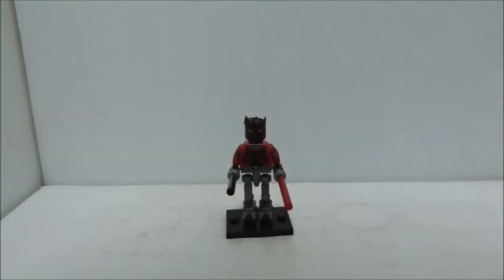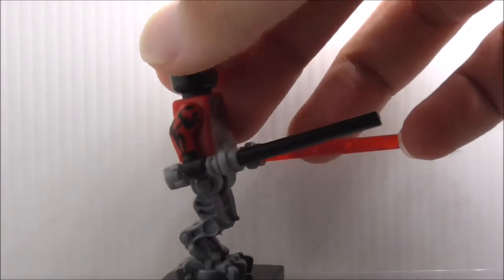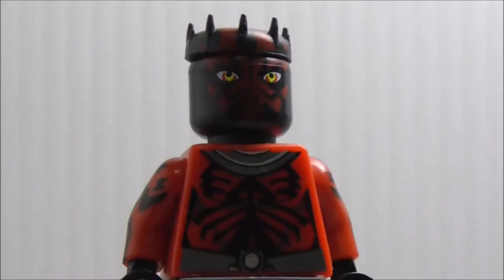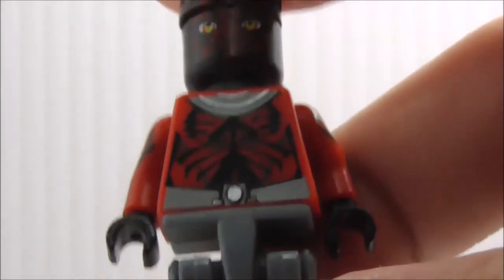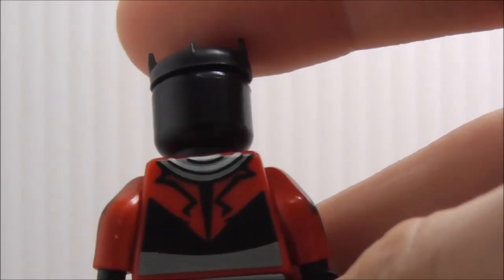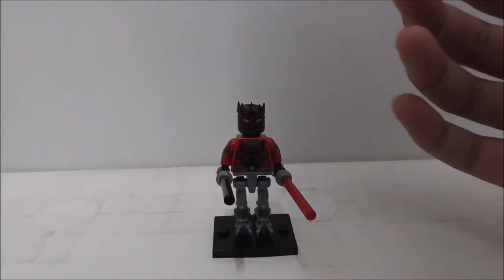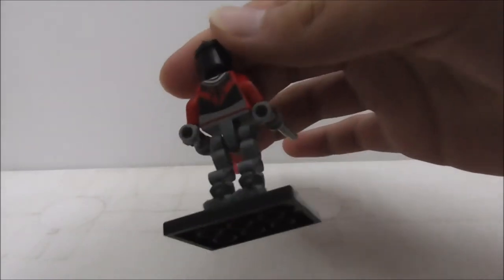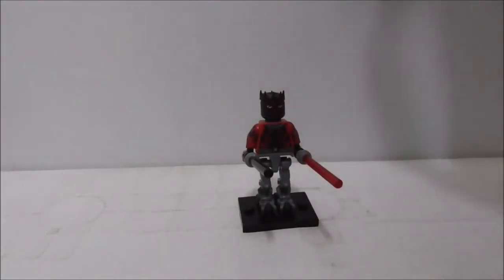Pogo Lego Bootleg Star Wars Darth Maul (Clone Wars) set PG 645 review